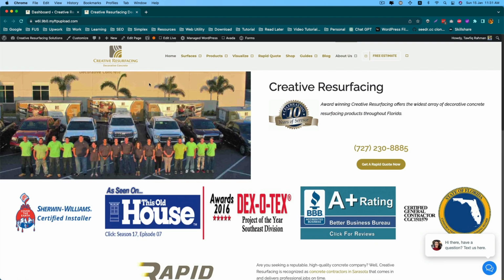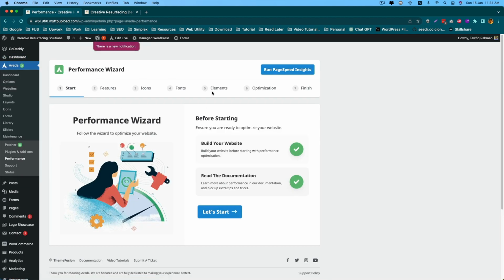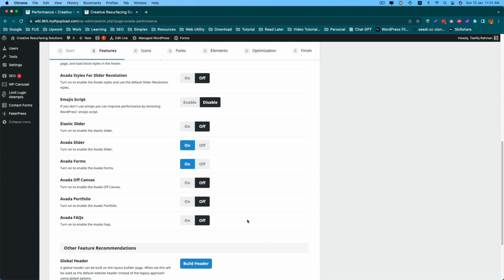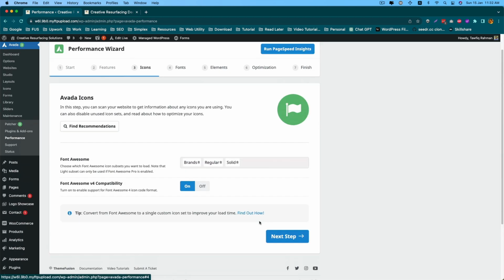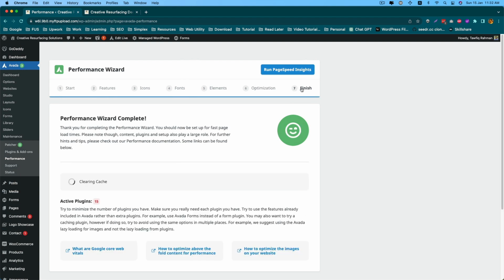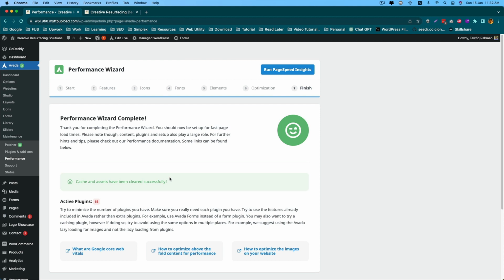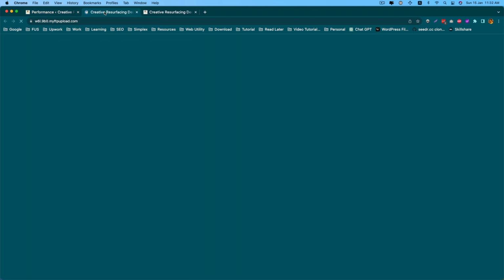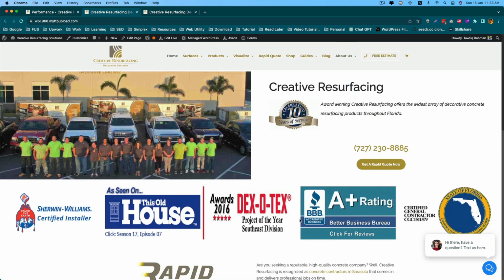Avada Theme - How to fix Font Awesome broken icon issue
In this video, we will be showing you how to fix the broken Font Awesome icon issue that often occurs after migrating your website from one server to another or from a production server to a staging server. This issue can be frustrating but don't worry, it's an easy fix.

First, you will need to access the Avada theme options by going to WordPress Dashboard and then the Avada menu from the Sidebar. Once in the Avada options, navigate to the Performance tab. From here, you will see a widget with several steps.

After completing these steps, it will clear the Avada theme cache, and your Font Awesome icons should now work. If you are still experiencing issues, please make sure that all of your plugins are up-to-date and that you have the latest version of WordPress installed.